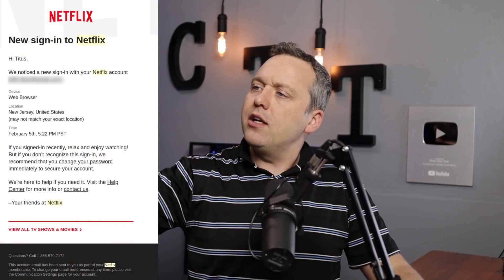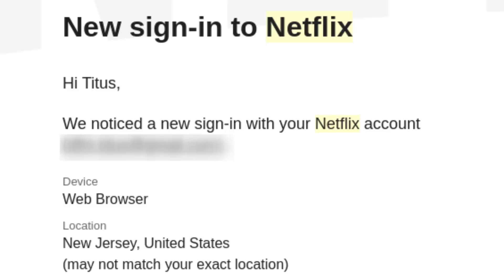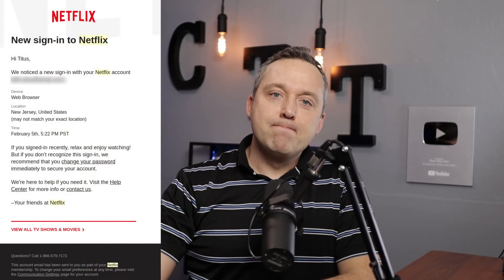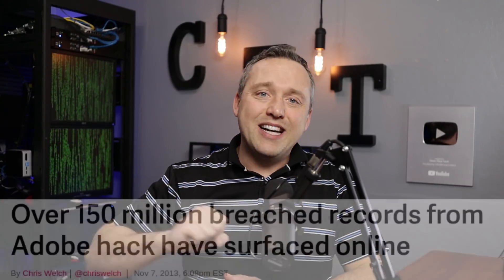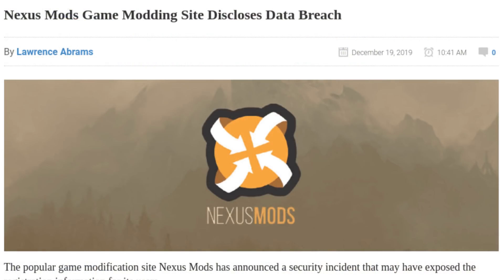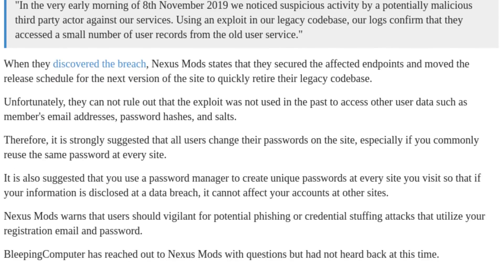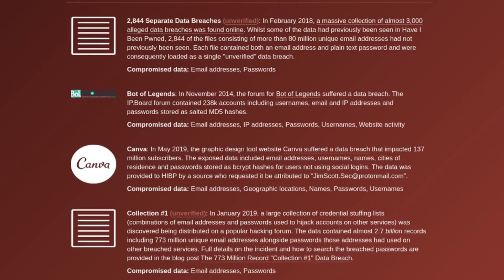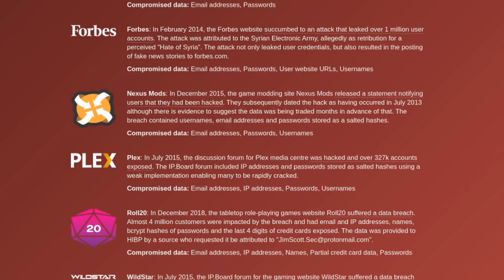My Netflix was Hacked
Welp, this is embarrassing, but a learning experience. How did this happen, what happened, how it was fixed, and how to prevent this from happening to you!